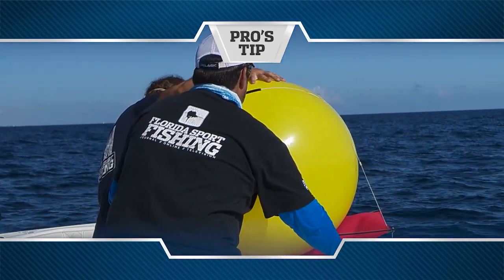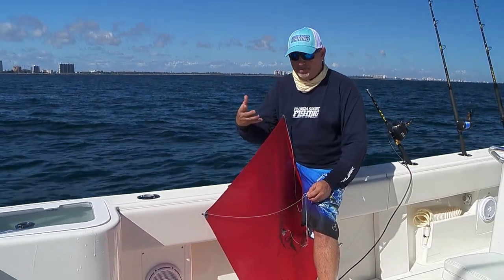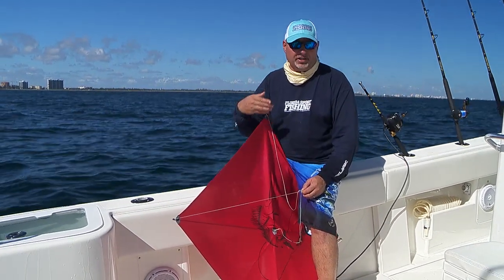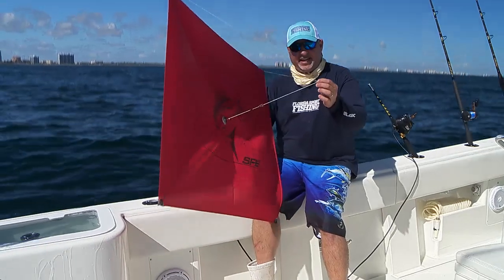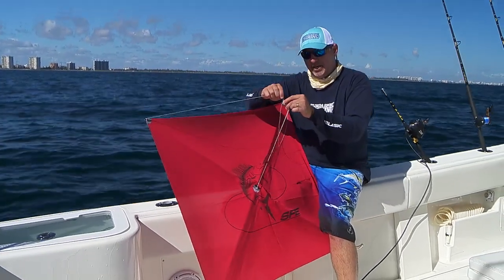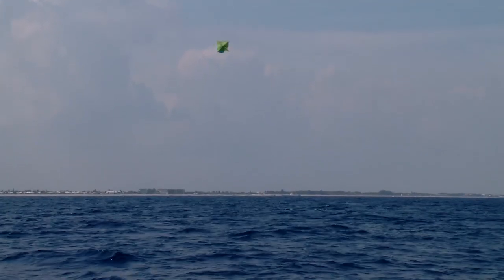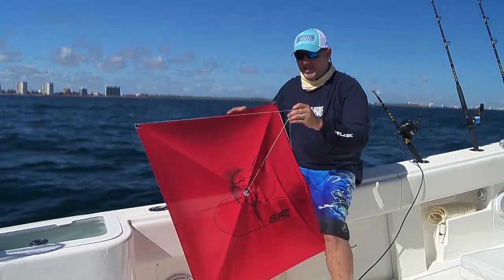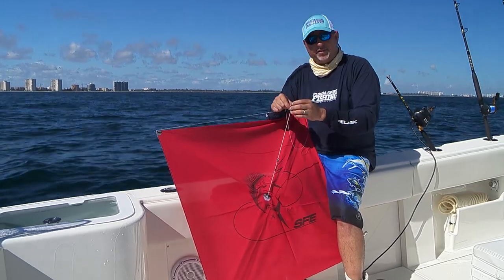Fine Tuning Fishing Kites - Florida Sport Fishing TV - Catch More Sailfish, Dolphin, Tuna Offshore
Fishing kites are intricate and delicate fishing tools that must be fine tuned to achieve peak performance in a variety of conditions. Get dialed in and you'll certainly catch more dolphin sailfish and tuna offshore.

▼ FSF TV Crew:
• Creator/Host: Capt. Mike Genoun → @FloridaSportFishingTV
• Co-Host: Capt. Carlos Rodriguez → @MareaGear
• Producer/Videographer: Micah Simoneaux → @MicahInTheWild
• Aerial/underwater Footage: Capt. Matt Arnholt → @CaptMattArnholt